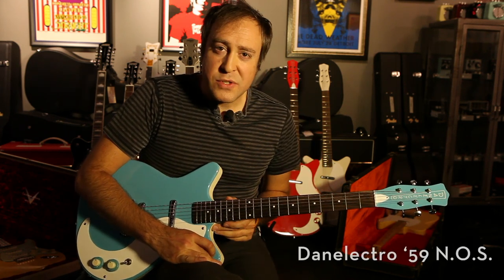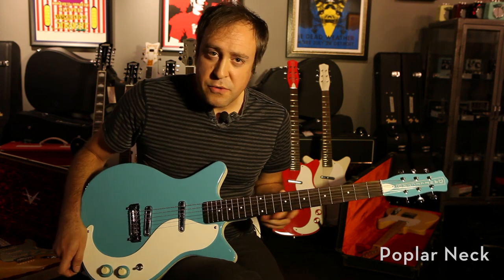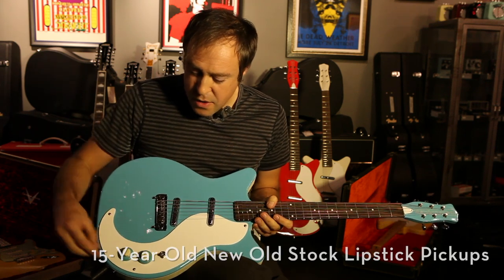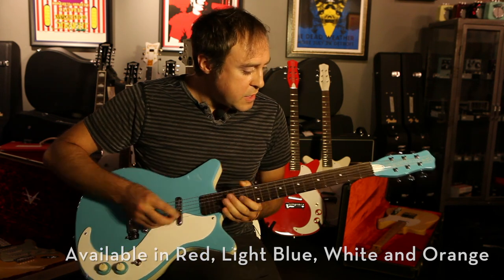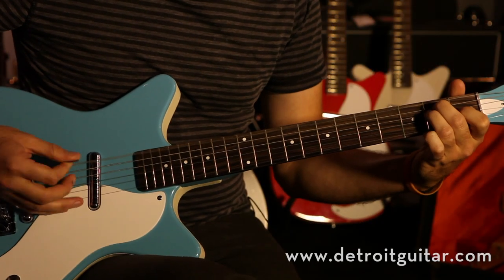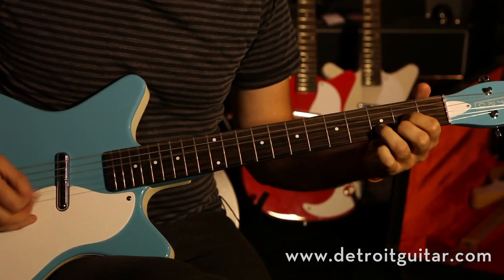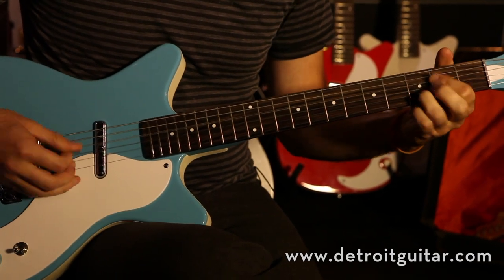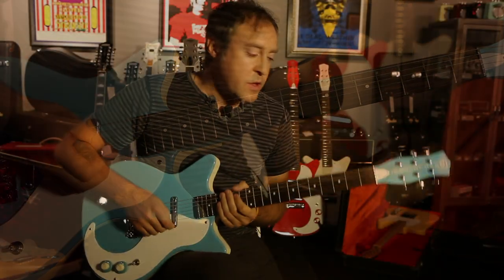TEST DRIVE: Eugene Strobe plays the Danelectro '59 M "New Old Stock"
Detroit Guitar Instructor Eugene Strobe tries out the new Dano '59 M featuring "New Old Stock" lipstick pickups.